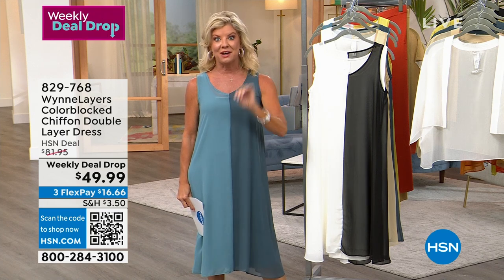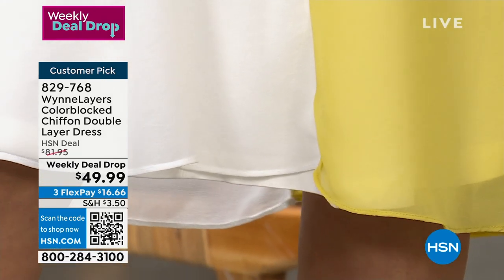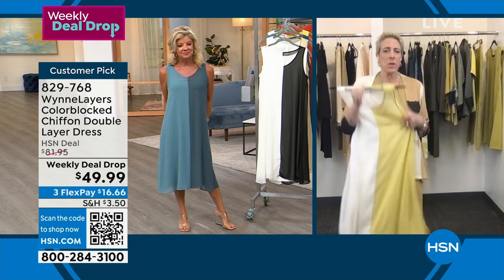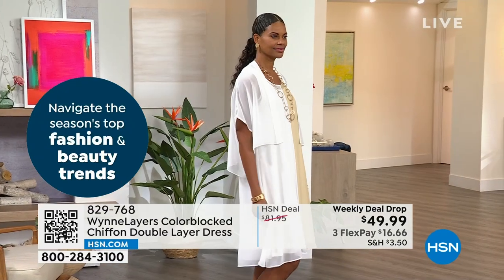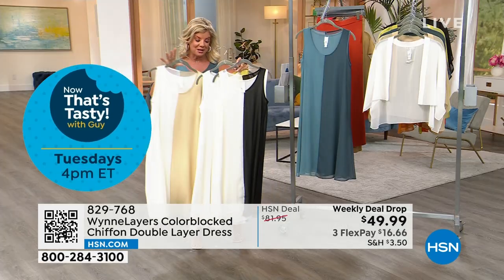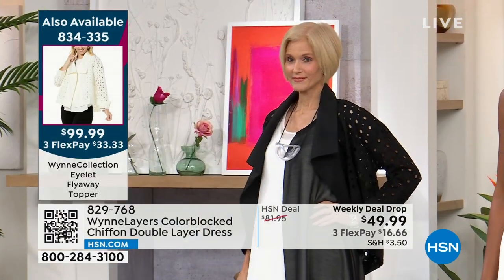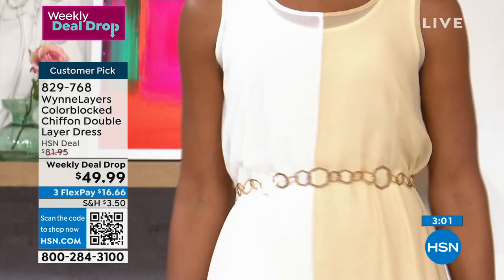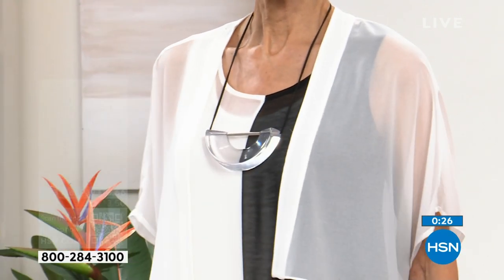WynneLayers Colorblocked Chiffon Double Layer Dress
From desk to dinner, this colorblocked double layer midi dress is a style chameleon. Pair it with flats and a blazer or heels and chunky jewelry for two different yet superstylish looks.